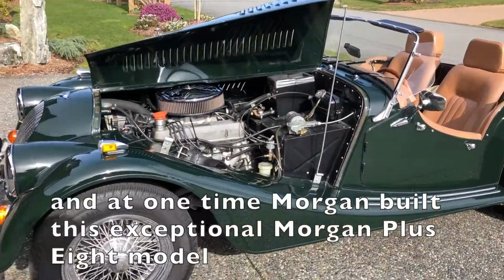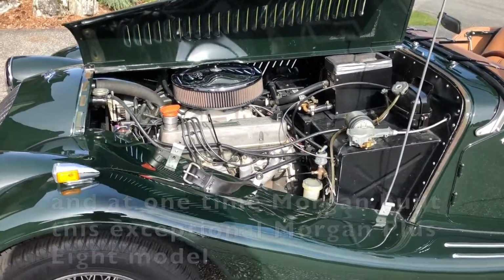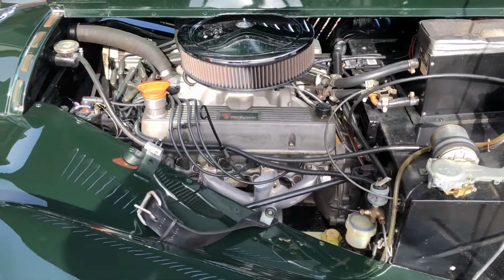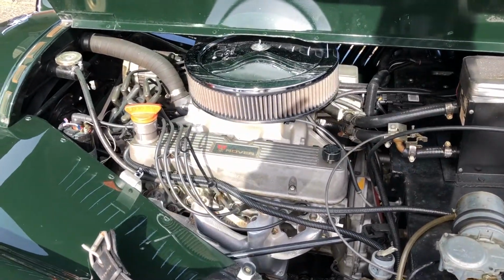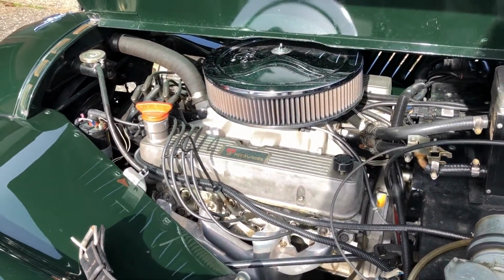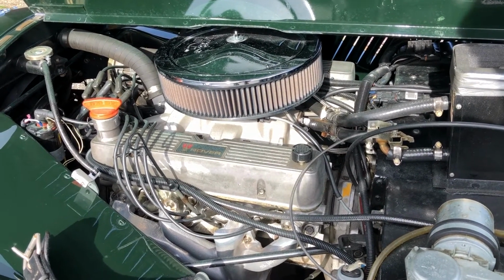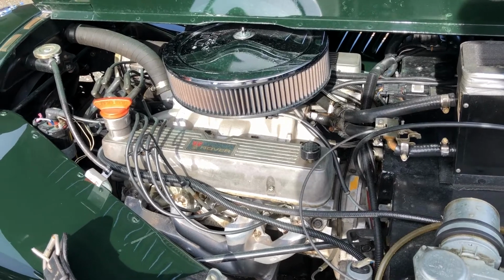StoriesForGrownUps MorganCarsV2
This is a refreshed story of my visit to the amazing Morgan car factory and a brief description of their approach to building "hand made cars"